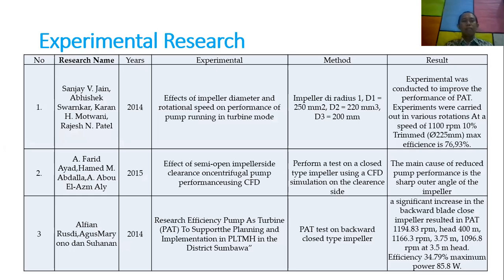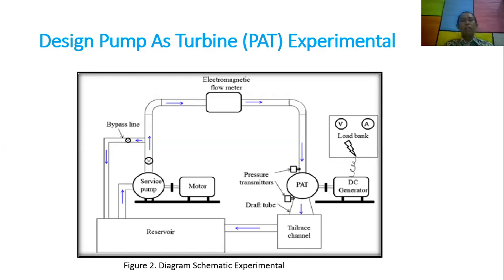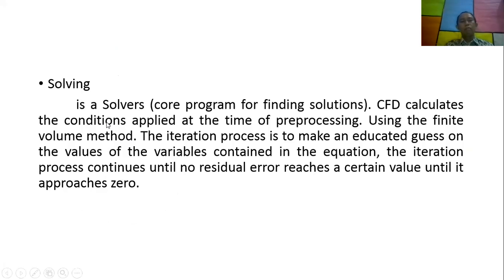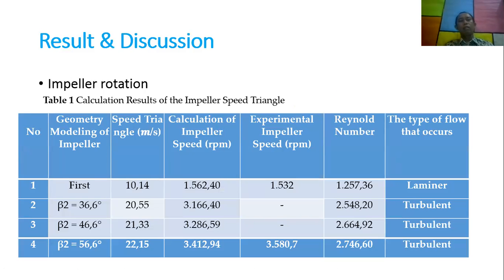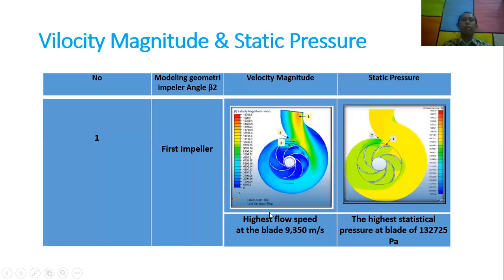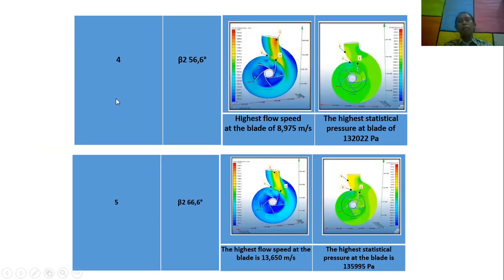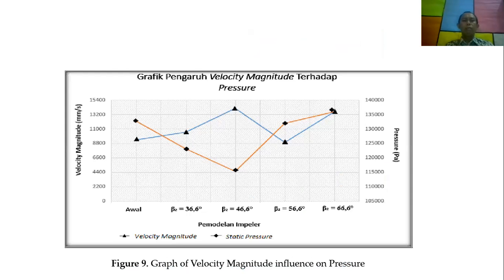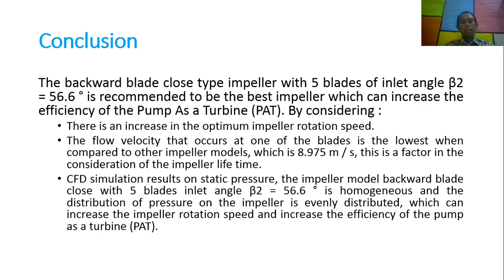Video PAT BIS 2 Univ Magelang 2020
Pump As Turbine (PAT) used for Power Plant Micro Hidro
Borobudur International Symposium (BIS) Univ Magelang 2020